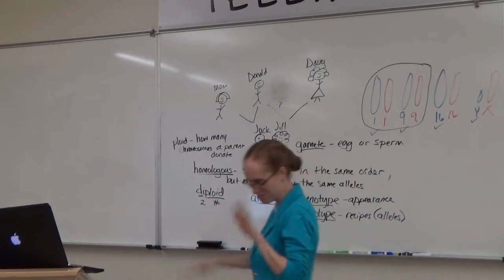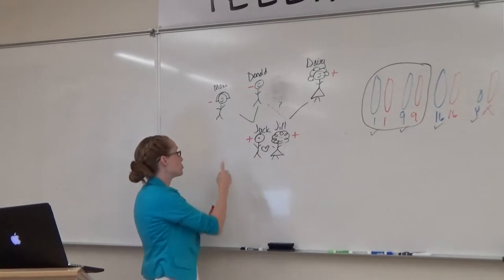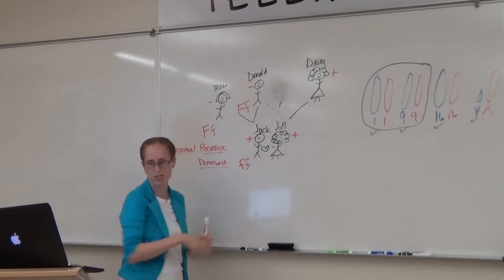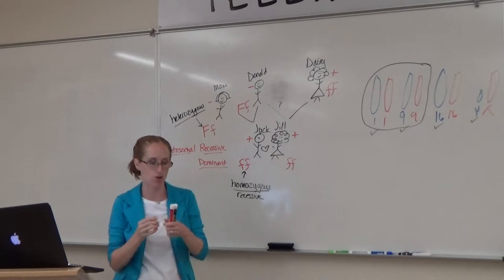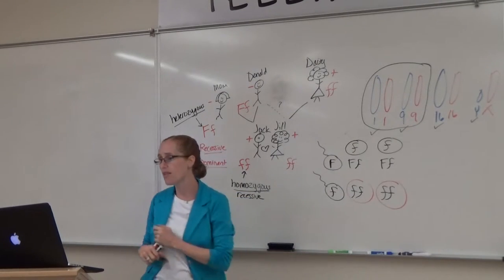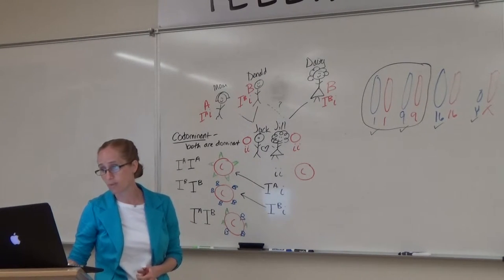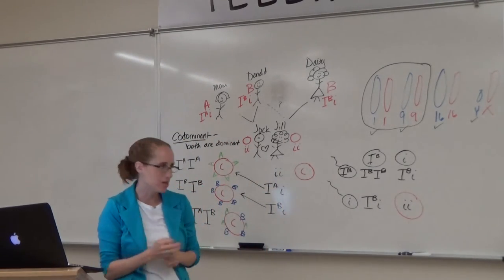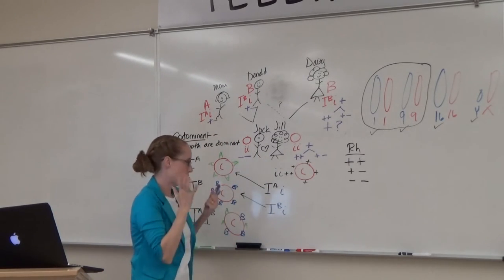Jack and Jill part 2